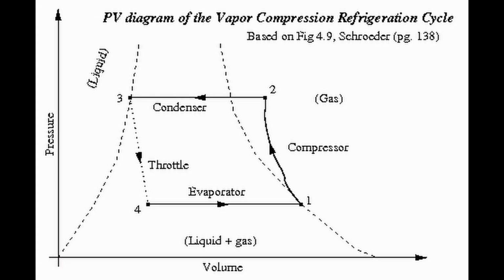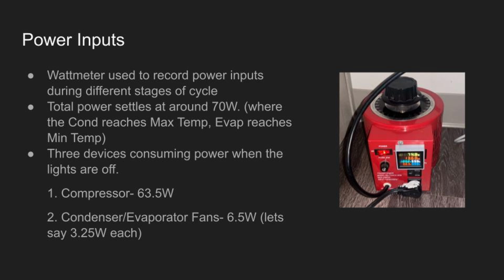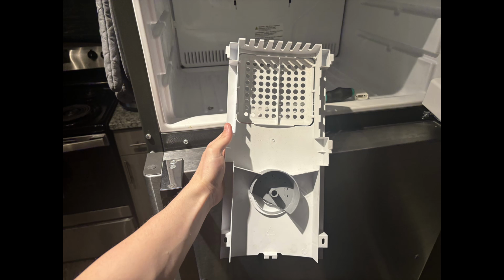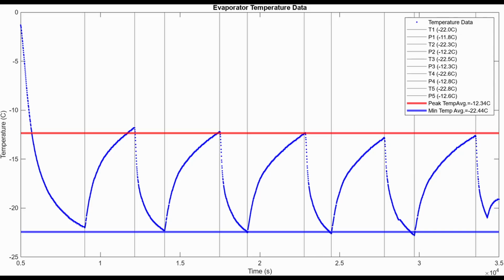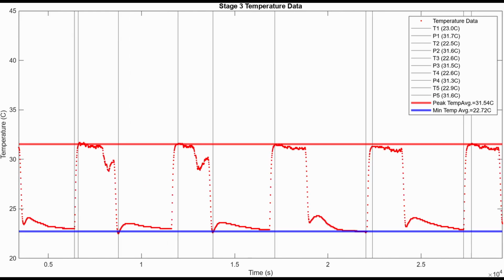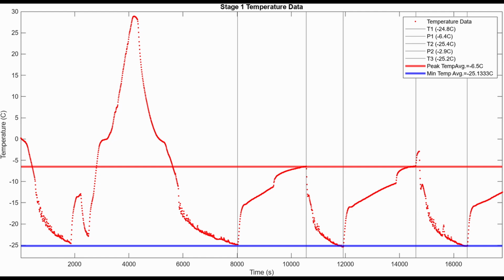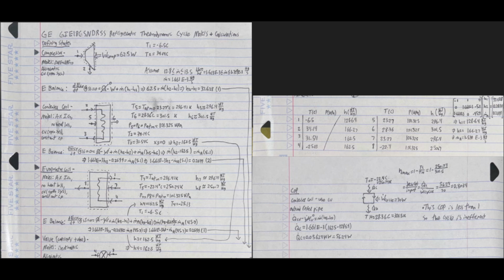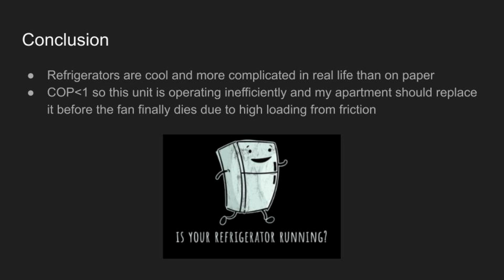Real Refrigeration Cycle